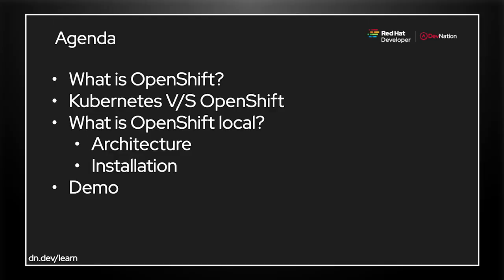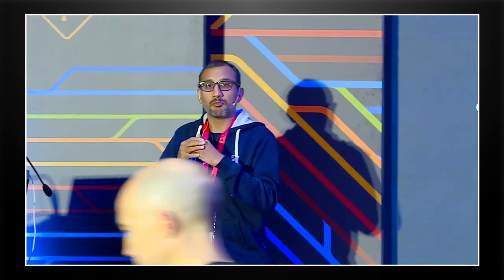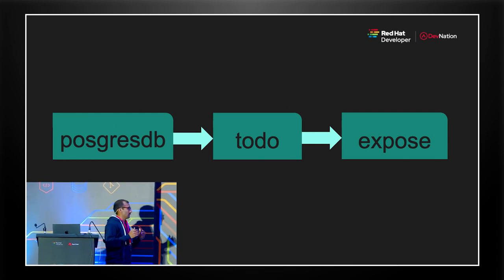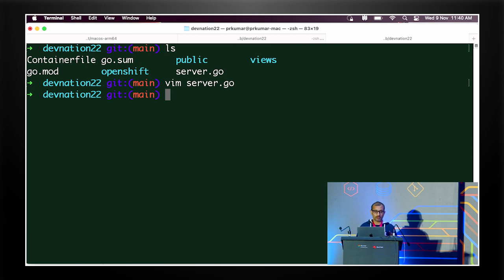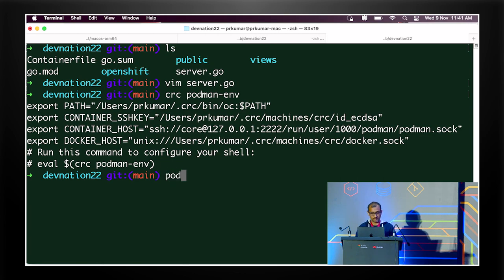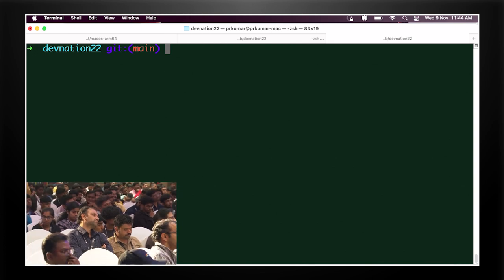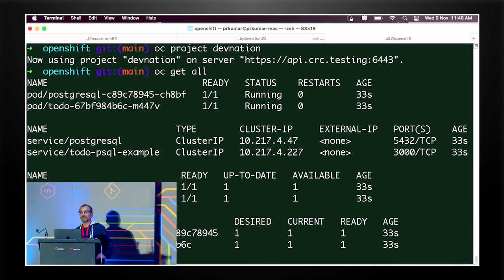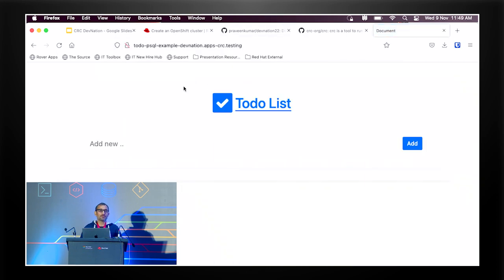OpenShift and OpenShift Local | DevNation Day India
OpenShift Container Platform (OCP) is a cloud-based Kubernetes container platform. The foundation of OpenShift Container Platform is based on Kubernetes and therefore shares the same technology. OpenShift Local is a tool which is designed for local development and testing on an OpenShift cluster. In this session you will learn how easy it is to get an OpenShift cluster locally irrespective of the platform and start using it. You will also learn about the flow of developing an application and testing it locally and then pushing it to a production grade OpenShift cluster.
Speaker: Praveen Kumar